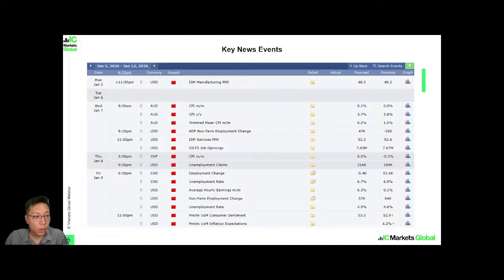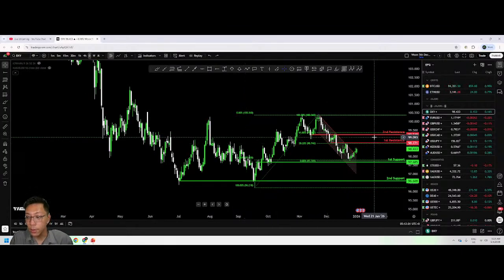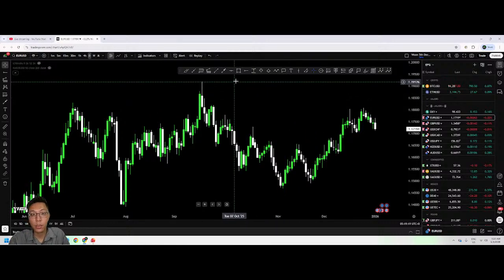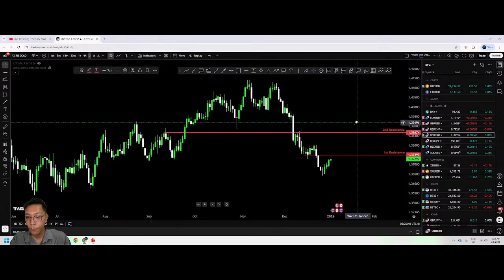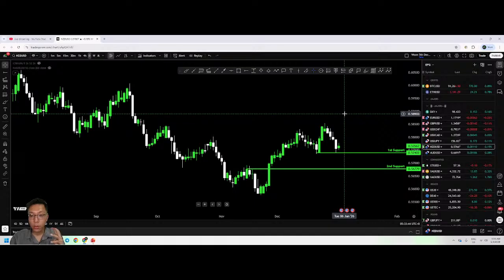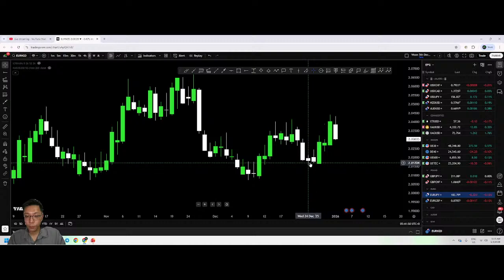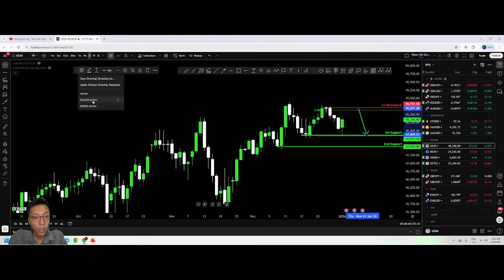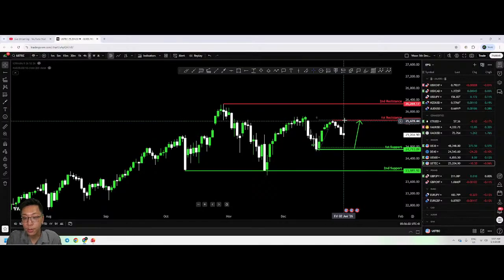Sunday Pre-Market Analysis | Chew Woon Hong | 4 January 2026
Every Sunday, we'll cover:
- Q&A session